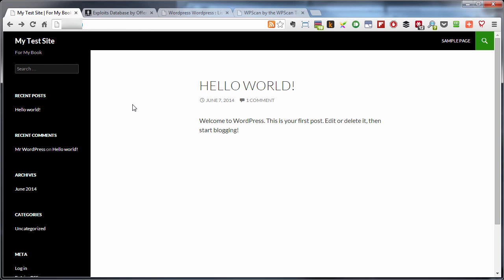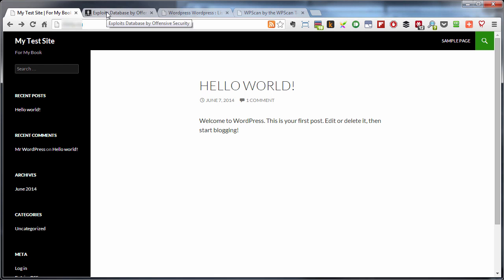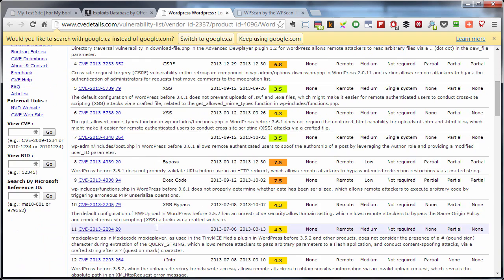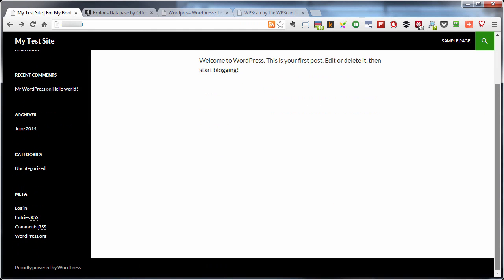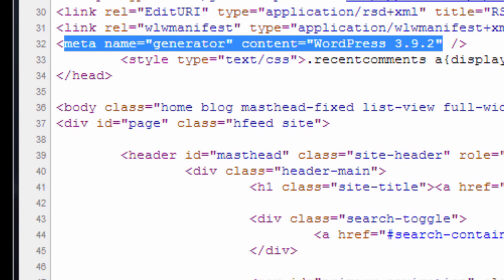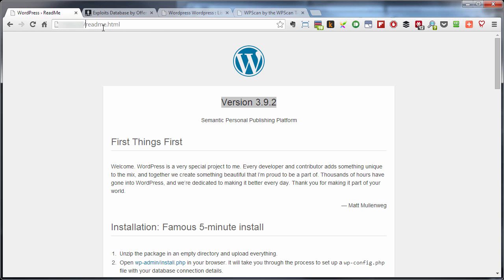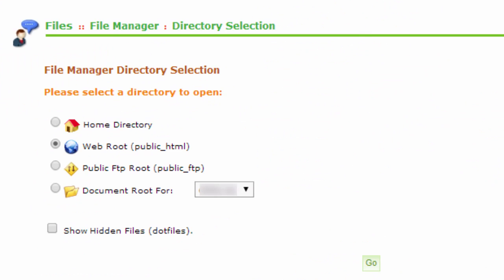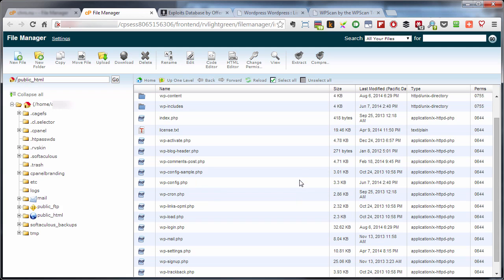14 Removing Telltale Signs